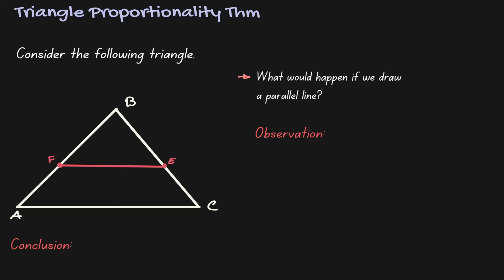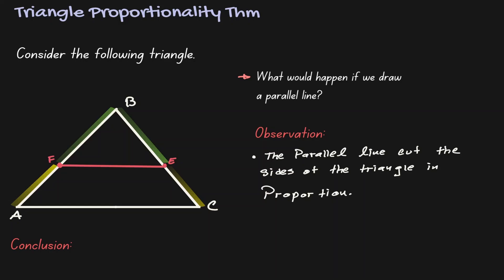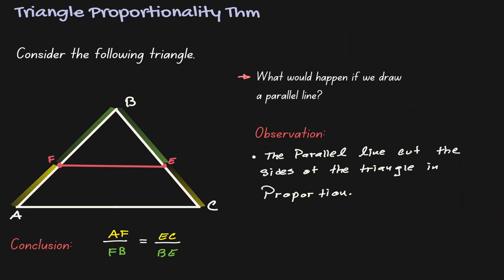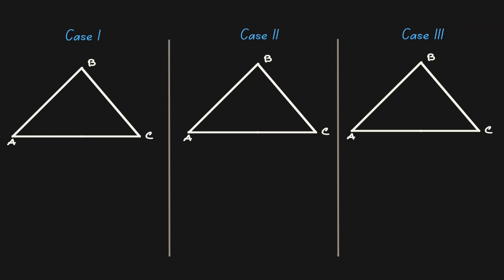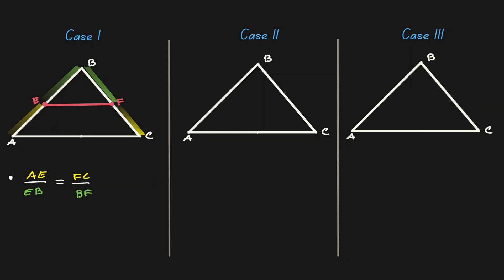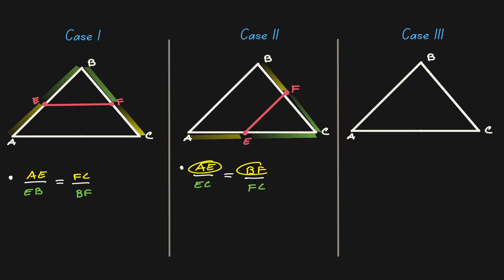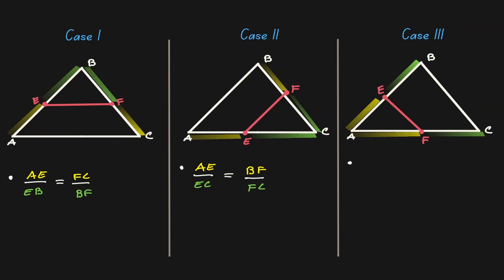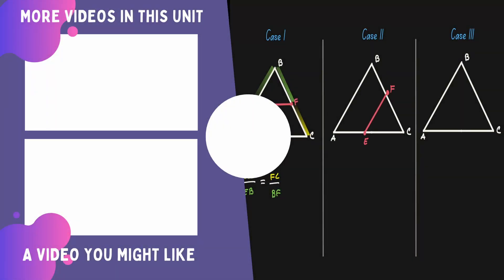Triangle Proportionality Theorem - Easy Way (Fast explanation)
Triangle proportionality theorem - easy way is a lesson that will show describe to you why the triangle proportionality theorem makes sense. We will discuss the properties that we can obtain when we encounter the triangle proportionality theorem. At the end of the lesson, you should be able to use the triangle proportionality theorem to solve for sides in any triangle.

⏰Timestamps⏰
0:00 Introduction
0:10 Introducing a Parallel Line
0:25 Triangle Proportionality Theorem (Observation)
0:53 Triangle Proportionality Theorem Ratios
1:43 Triangle Proportionality Theorem (Case 1)
2:08 Triangle Proportionality Theorem (Case 2)
2:50 Triangle Proportionality Theorem (Case 3)